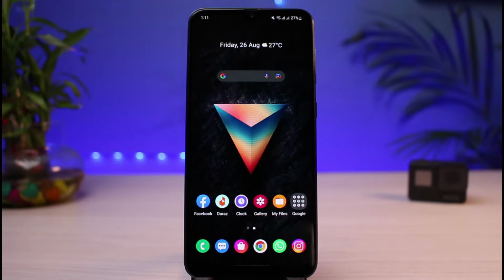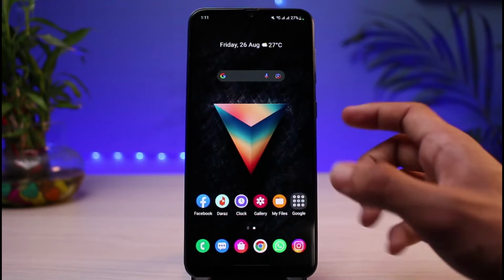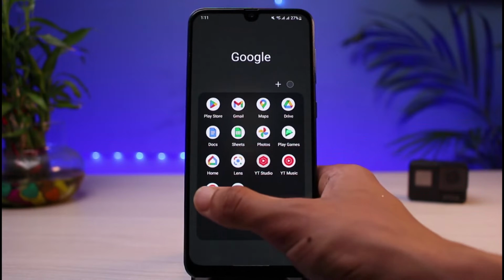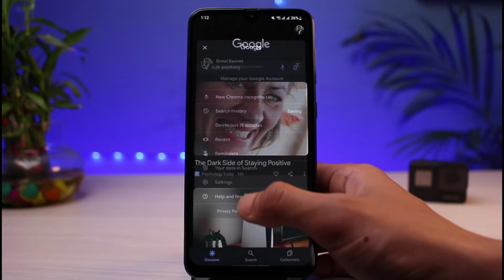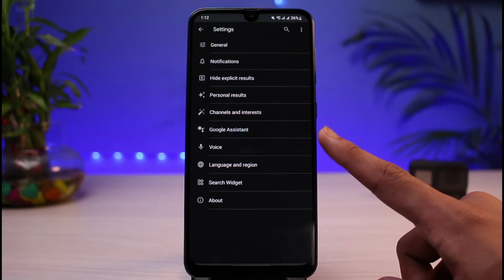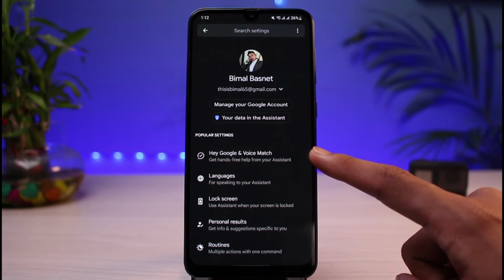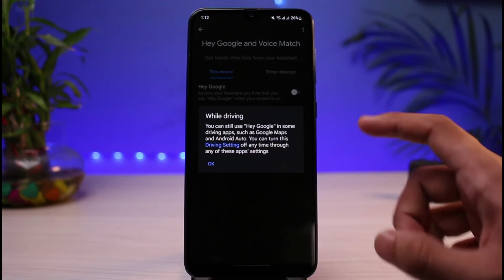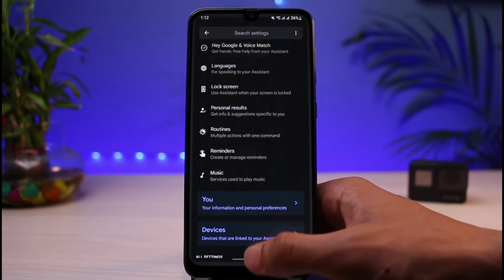How to Turn Off Google Assistant in Android Device !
This video guides you in an easy step-by-step process to turn off Google Assistant on Android. So make sure to watch this video till the end.

Follow these simple steps:
1) Open the Google App
2) Tap on the profile icon on the top right
3) Tap on the option called Google Assistant
4) Select Hey Google
5) Turn on the toggle next to Hey Google
6) This way, you have turned off Google Assistant.

0:00 Introduction
0:20 What the Issue Is
0:34 How to Turn off Google Assistant
1:36 Outro: Final Verdict